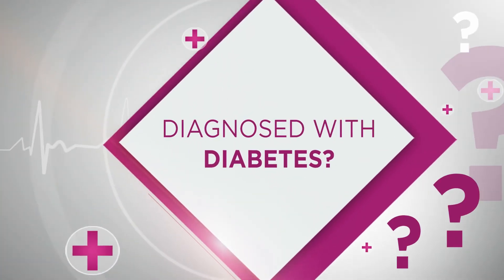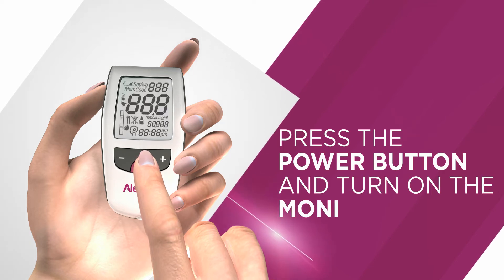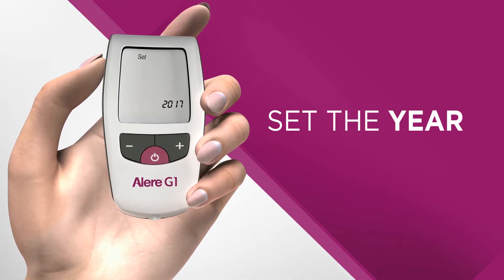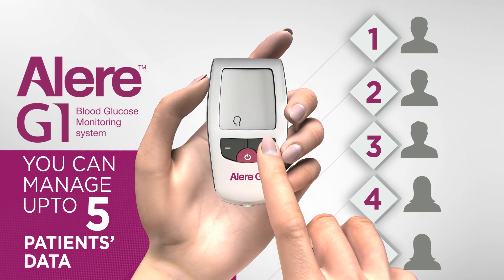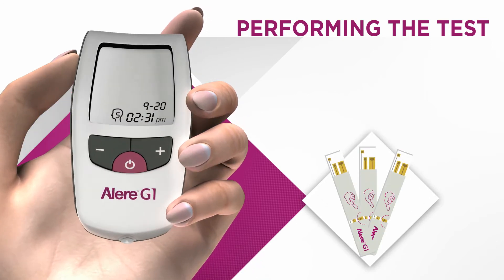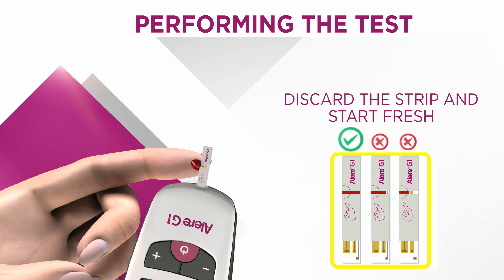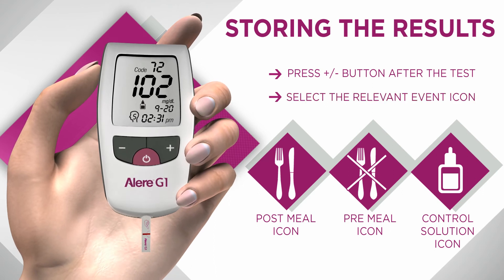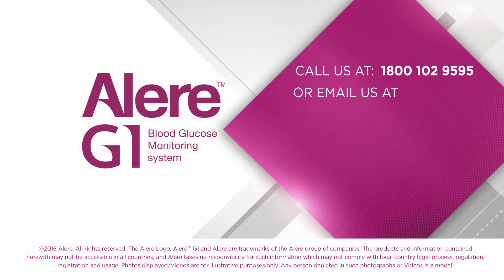HOW TO USE 26 JULY